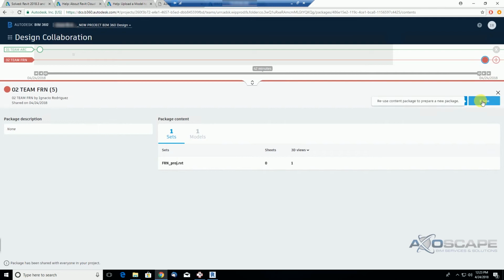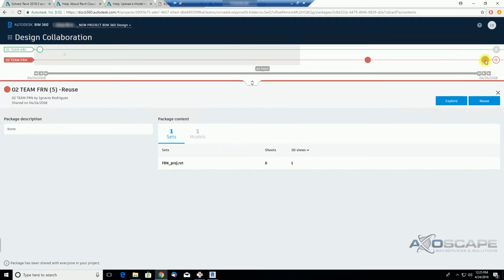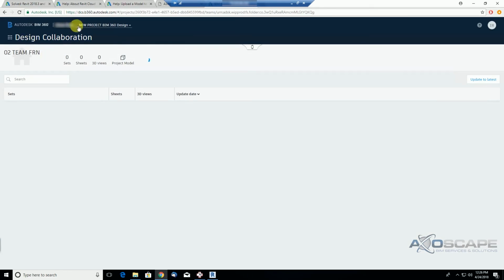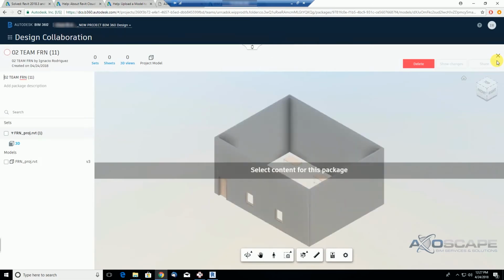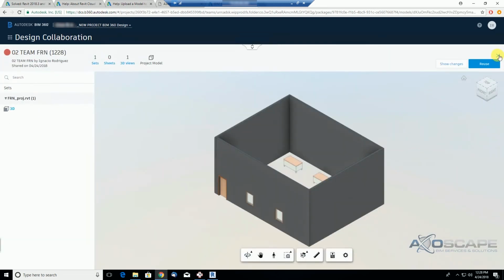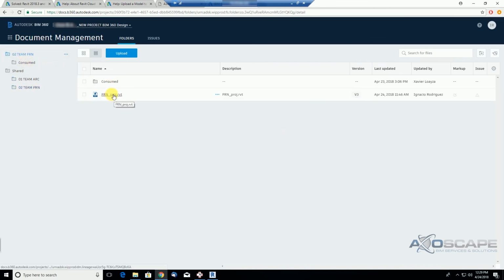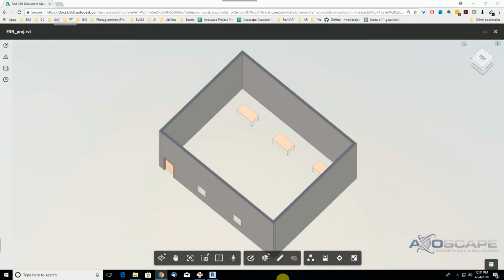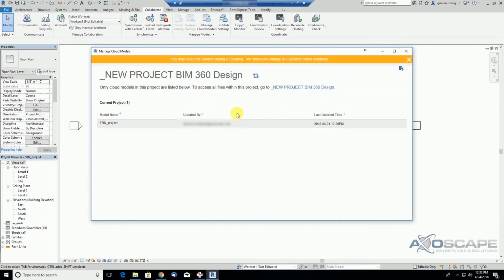BIM 360 Design - Design Collaboration: Reusing Packages - 13/17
The “Reuse” command uses the document version of the package we plan to reuse.
The create “New Package” command uses the last version that has been published from Revit or Updated to Latest from Design Collaboration.